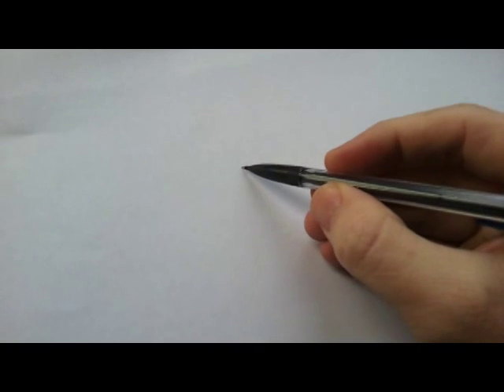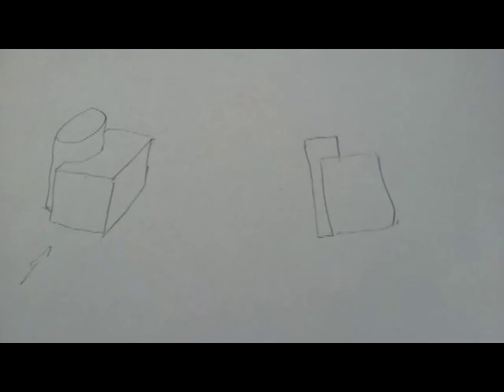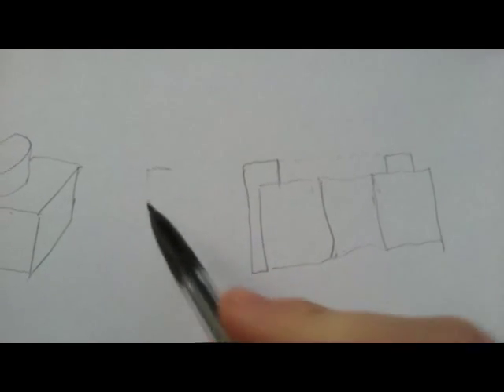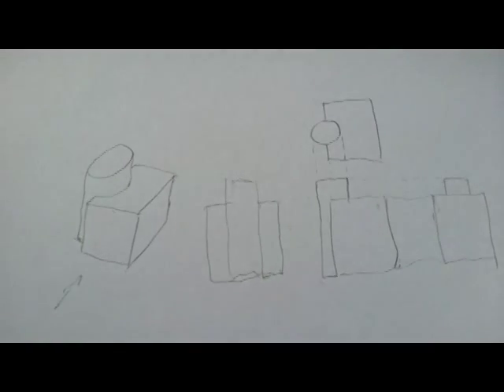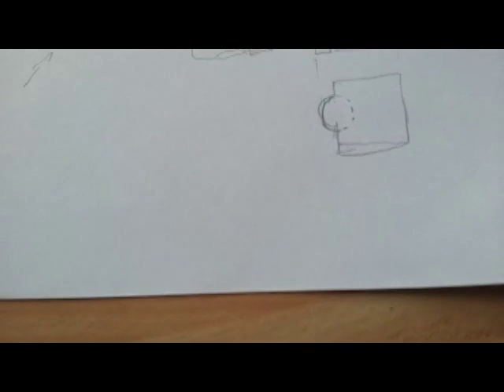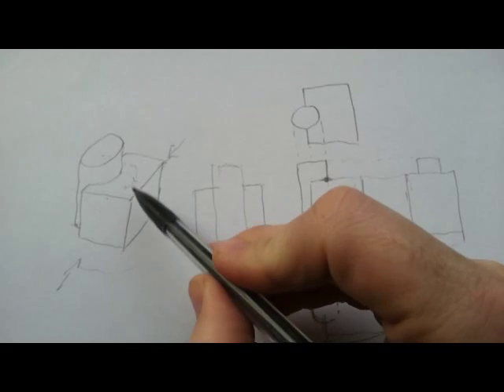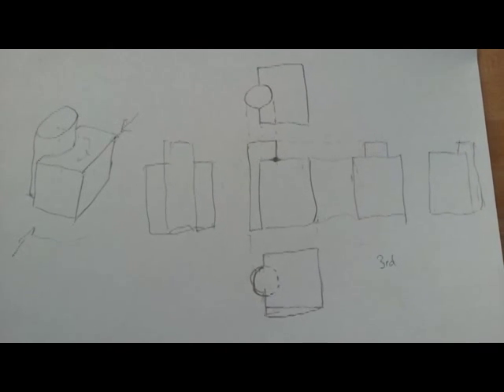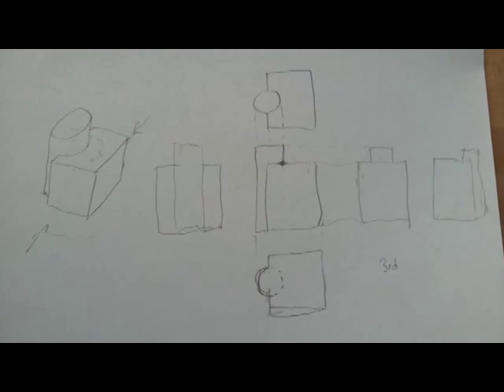EASY Third (3rd) Angle Projection UK USA (BS8888:2006) Engineering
Only one audio channel will work, even so, this is a video explaining 3rd Angle Projection.